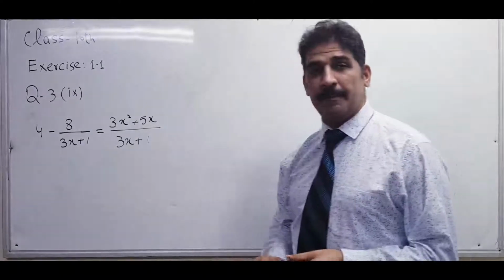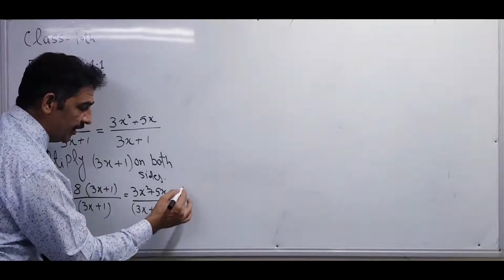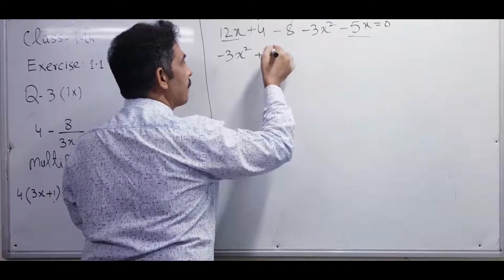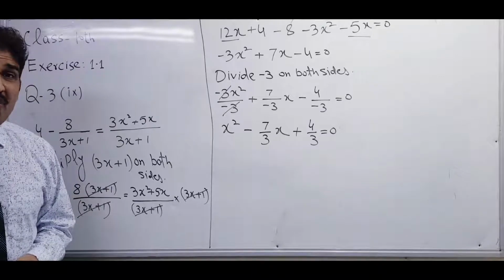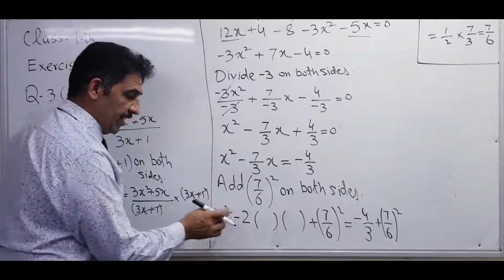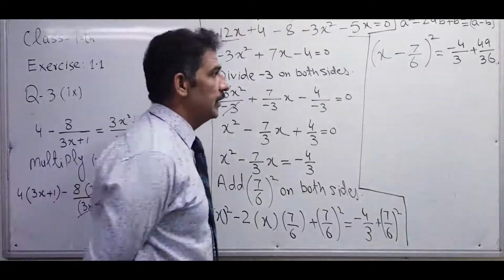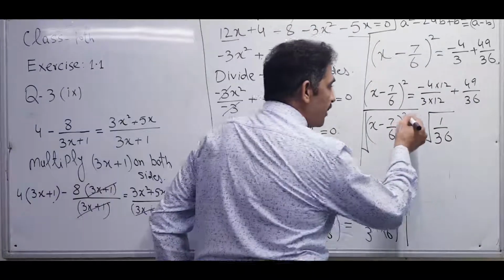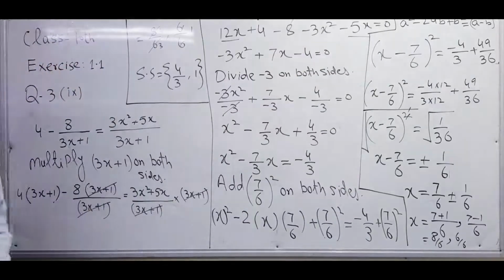Exercise; 1.1 Q-3( ix ) (Grade-10th Maths )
(Grade-10th Maths )